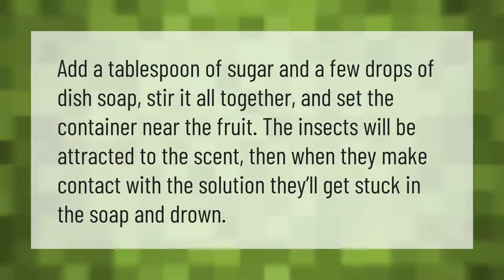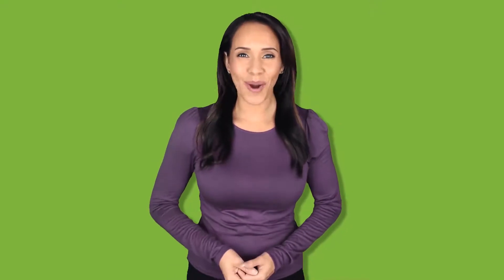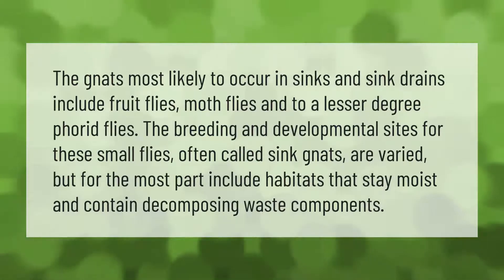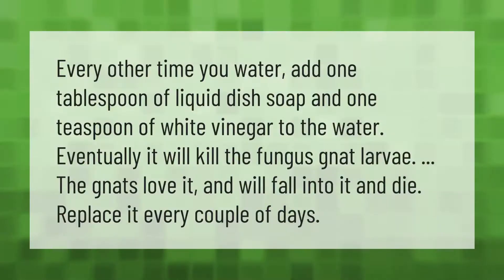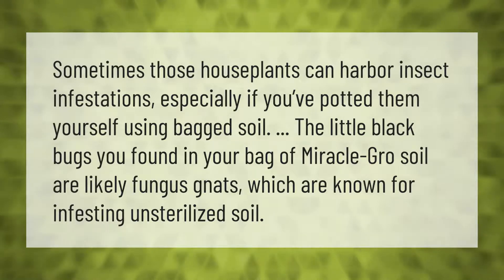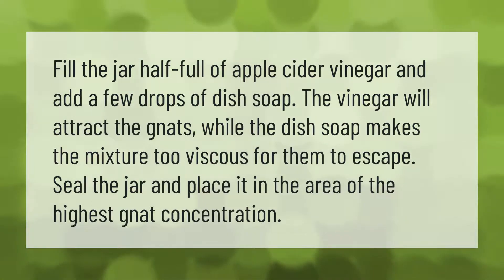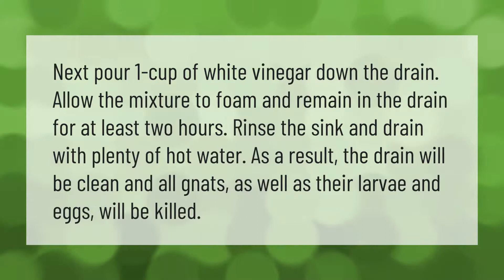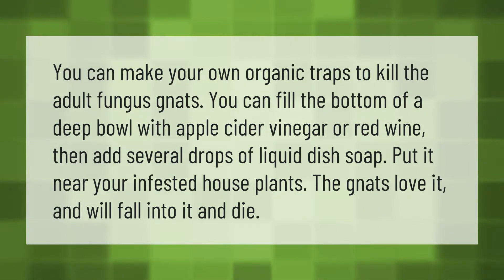How does Dawn dish soap get rid of gnats?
00:00 - How does Dawn dish soap get rid of gnats?
00:34 - How does white vinegar kill gnats?
01:05 - What to spray on plants to kill gnats?
01:36 - Why are gnats coming out of my sink?
02:08 - How do you make homemade gnat spray with vanilla?
02:36 - Does dishwashing liquid kill gnats?
03:04 - Why are there gnats in my bag of potting soil?
03:31 - What is the best Gnat Killer?
03:59 - How do you keep gnats away?
04:27 - How long does it take to kill gnats with vinegar?
04:56 - Can I use Dawn dish soap to get rid of gnats in my plants?
05:26 - How do you get rid of gnats with vinegar?

Laura S. Harris (2021, May 24.) How does Dawn dish soap get rid of gnats?
    AskAbout.video/articles/How-does-Dawn-dish-soap-get-rid-of-gnats-248146